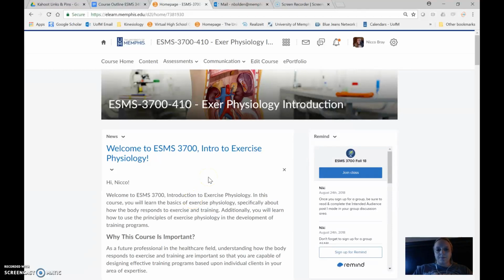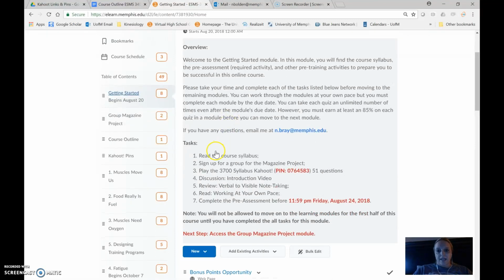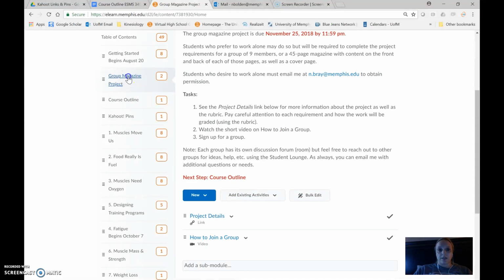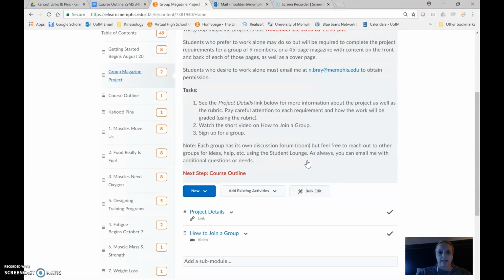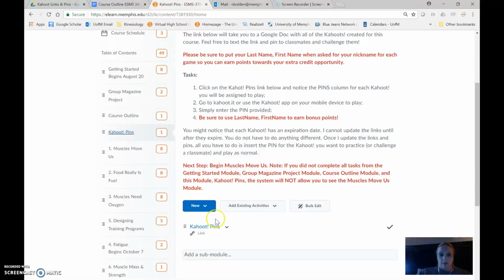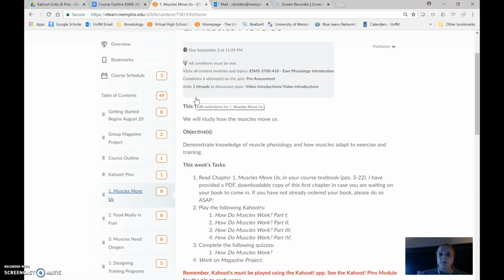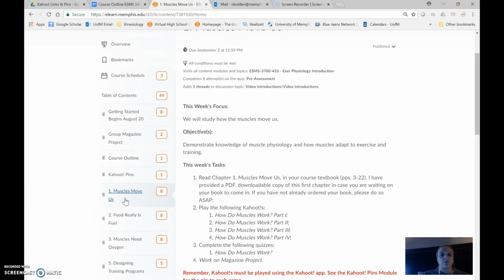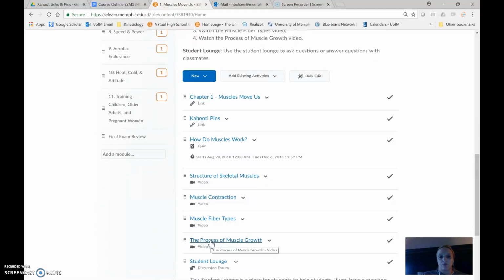Release Condition Requirements